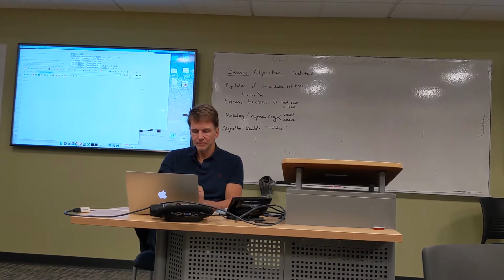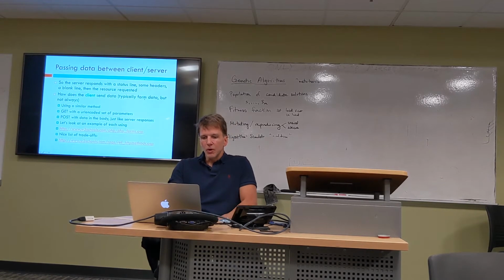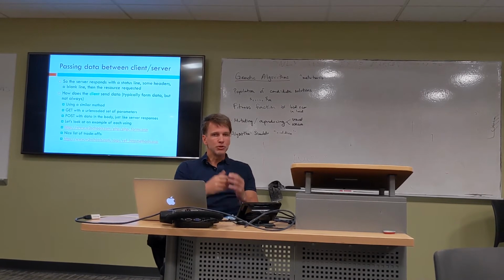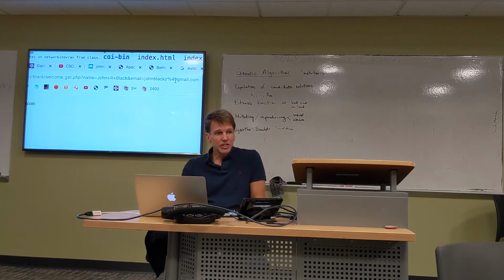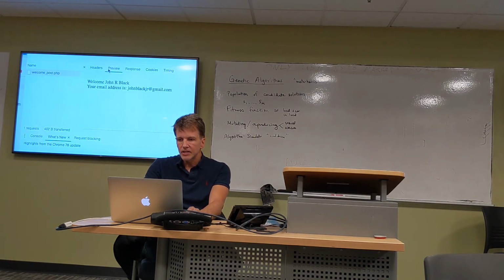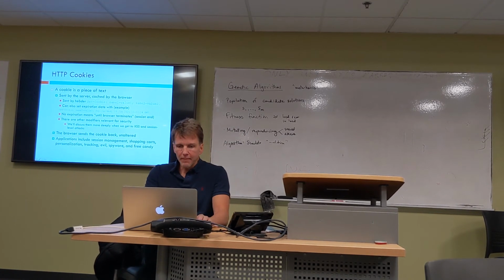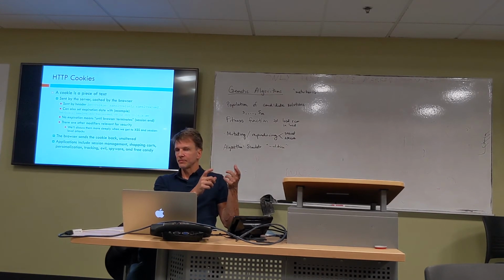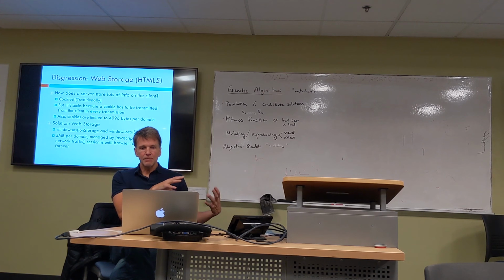CSCI 5413 - Lecture 11/14/19 - More HTTP & Intro to Blade